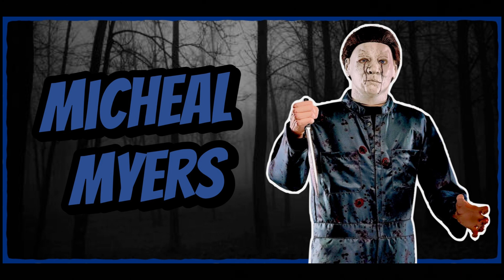NEW Micheal Myers animatronic